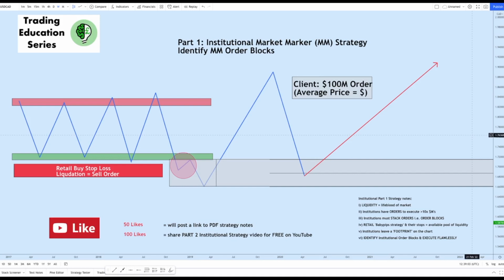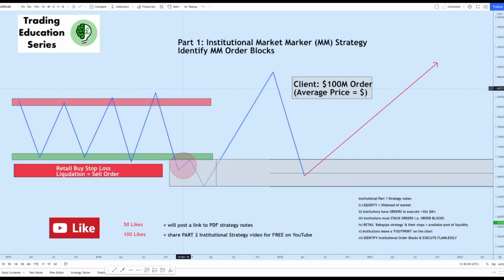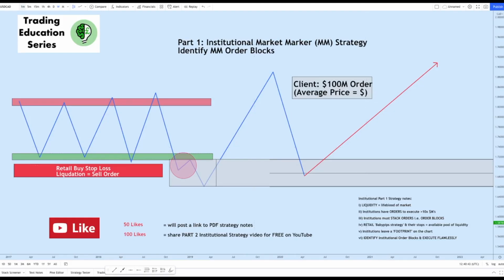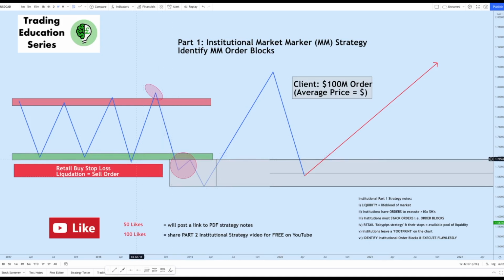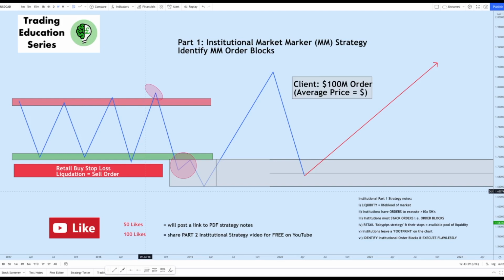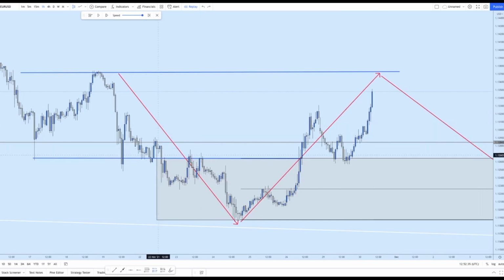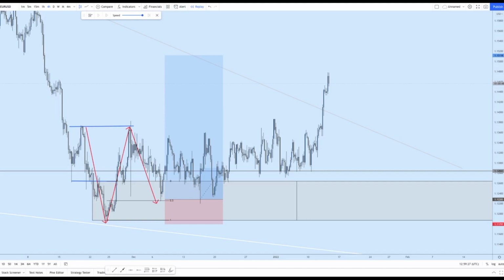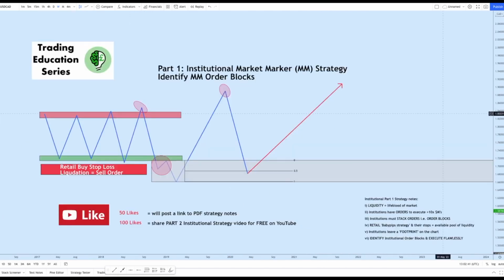The ONLY Institutional Order Block Trading Strategy - FREE! Technical Analysis Course, Trading Forex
To celebrate hitting an important Subscribers milestone - we're pleased to bring you PART 1 of our INSTITUTIONAL ORDER BLOCK STRATEGY.  Part of the FREE Trading Education content on our channel - offering insights into the way we trade our Fund via a series of videos that offer a Technical Analysis Course for Beginners.

👨🏻‍💻 👩🏻‍💻 Timestamps:
0:00 Intro & Strategy Overview
01:25 Strategy explanation
05:23 Trade example - EURUSD
09:59 Giveaway after 50 likes

This video in our Trading Education Series that breaks down Technical Analysis for Beginners, whether you're Trading Stocks, Trading Forex, Trading Crypto, Trading Gold or CFD Trading; helps provide an outline of a Technical Analysis Course that will help re-shape the way you see the trading the markets.

Welcome to Figuring Out Finance - our channel is dedicated to provide info on Trading Education & Technical Analysis, to help you trade more effectively in the long-term.

🎓 Our channel encompasses the following:
Technical Analysis Course, Technical Analysis for Beginners, Technical Analysis Tutorial for Beginners, Technical Analysis Cryptocurrency, Technical Analysis Bitcoin Today, Technical Analysis Gold and Silver, Technical Analysis Today

Best,
Figuring Out Finance